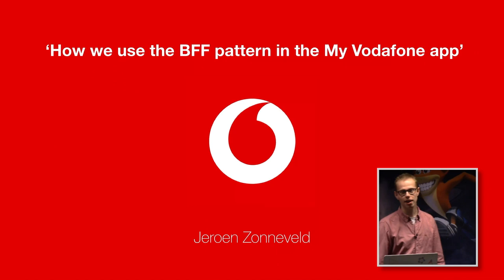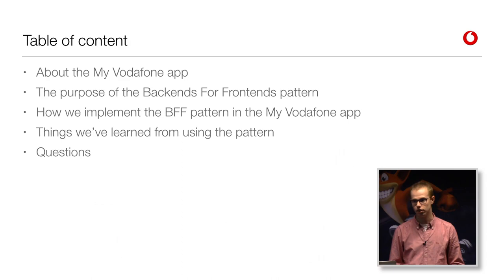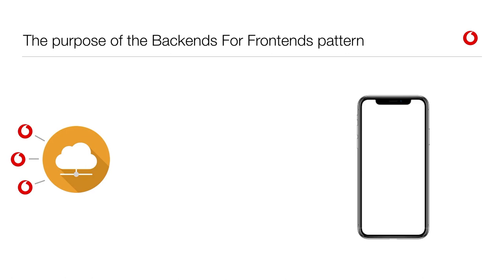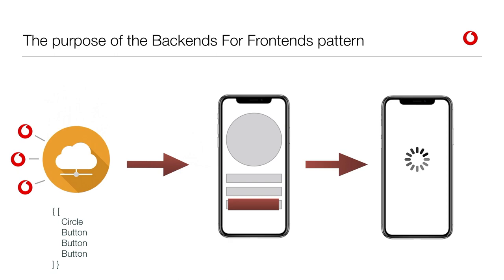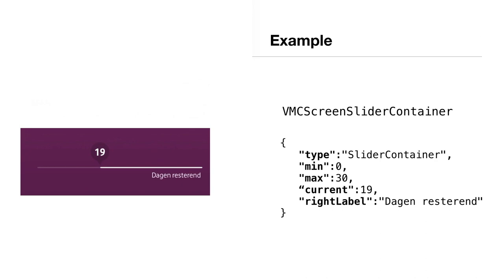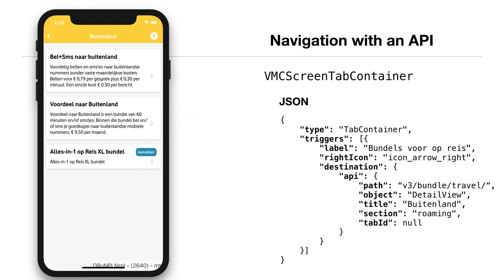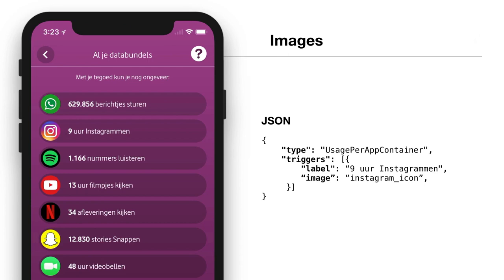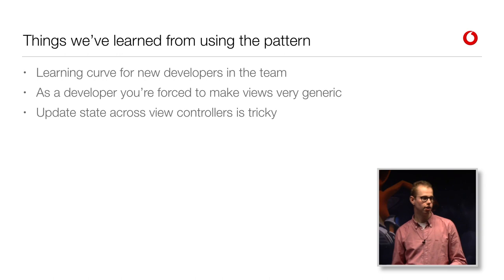Jeroen Zonneveld - How we use the BFF pattern in the My Vodafone app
Jeroen Zonneveld from Triple talks about how they use the BFF pattern in the My Vodafone app. BFF stands for Backend for Frontend and is a software pattern in which a lot of the business logic of the app is moved to the backend. It allows Triple to share logic between the iOS and Android apps and they can even make functional changes without needing to release a new update for the apps itself.